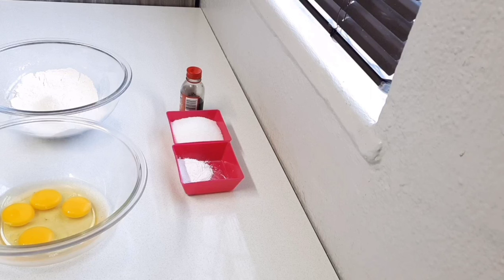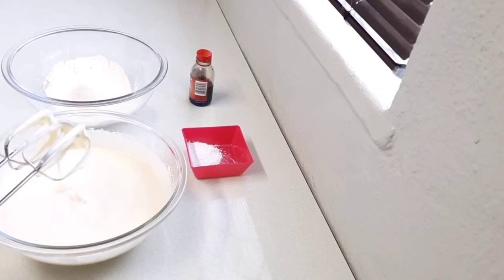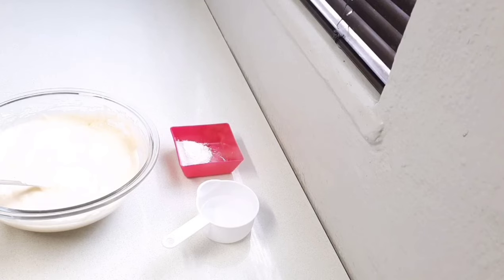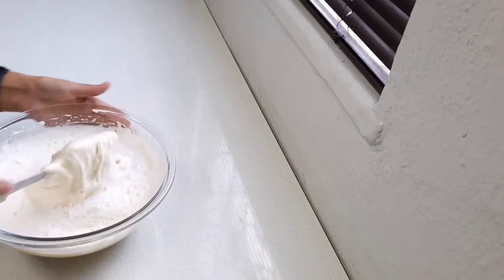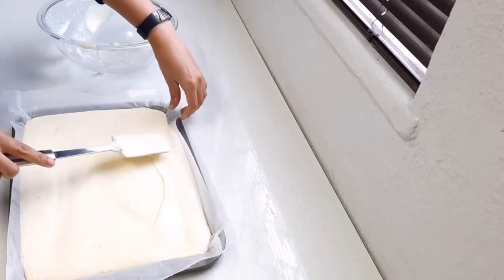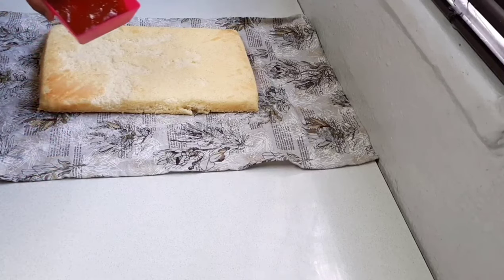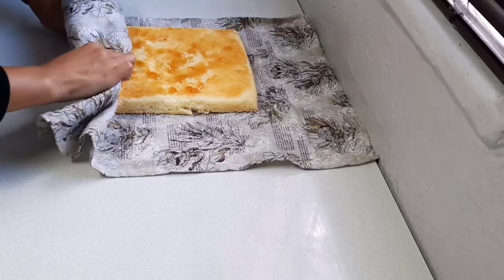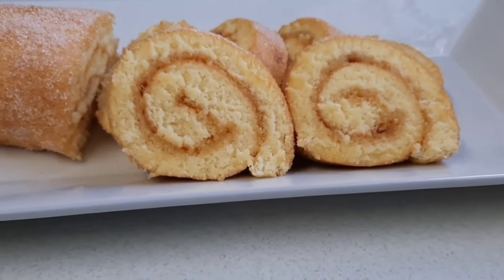How to make the easiest Swiss Roll/Jam roll/gawa's kitchen/Southafricanyoutuber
Ingredients
1 cup sugar
4 eggs
1 teaspoon vanilla essence
1 cup cake flour
3 teaspoons baking powder
1/4 cup boiling water (62.5 ml)
apricot jam

180 degrees
12-15 minutes

recipe credit old Boeka Treats Cookbook
Tried and tested by gawa's kitchen